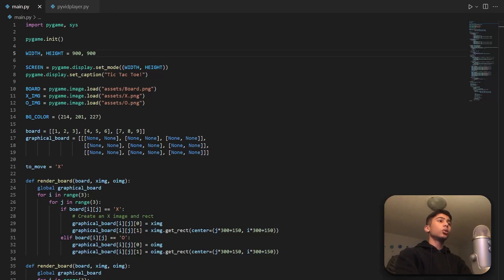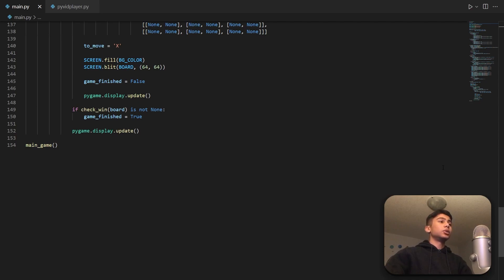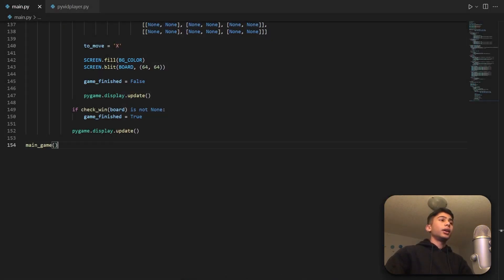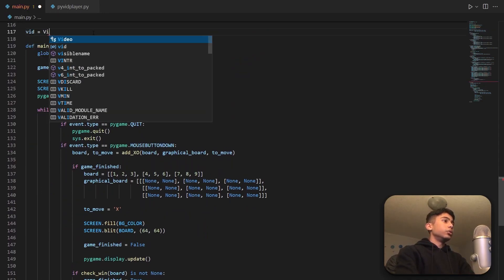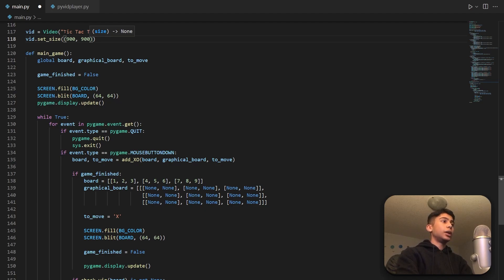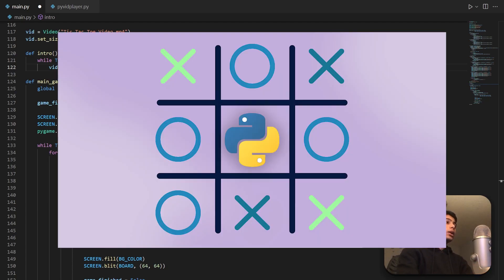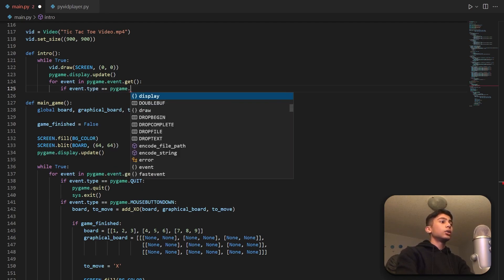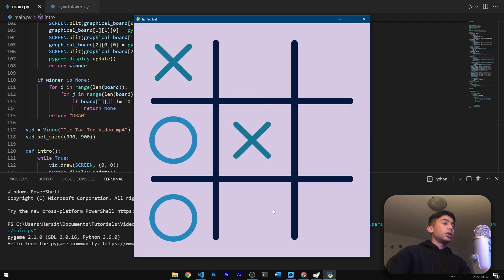HOW TO PLAY VIDEOS IN PYGAME/PYTHON!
📑 SUMMARY
In this video, I show you how to play videos in Python using PyGame. In this tutorial on how to play videos in PyGame, I create an intro video for my game. I play the intro video at the beginning of it, and through watching how I do that, you can learn how to play videos in PyGame and how to play videos in Python! I just said a bunch of keywords for the algorithm!

⌚ TIMESTAMPS

0:00​ | Intro
0:30 | How do I want to add a video to Tic Tac Toe?
2:11 | Downloading pyvidplayer
2:41 | Creating an intro for my Tic Tac Toe game
7:04 | Demonstration
7:29 | End

🎬 MY SETUP:
💻 PC: Custom Built:
🖥️ Monitor: Acer Nitro VG240Y
🖱️ Mouse: VicTsing 2.4GHz Wireless Mouse
🎙️ Mic: Blue Yeti USB Condenser Microphone
💻 Secondary Laptop/Monitor: Dell Inspiron 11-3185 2-in-1

🎵 MUSIC